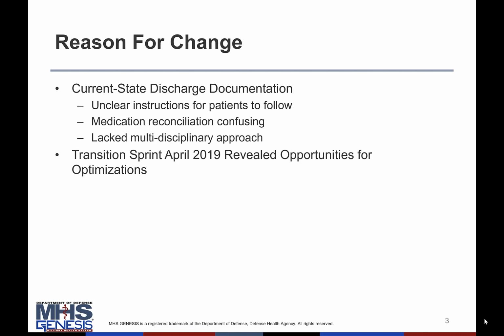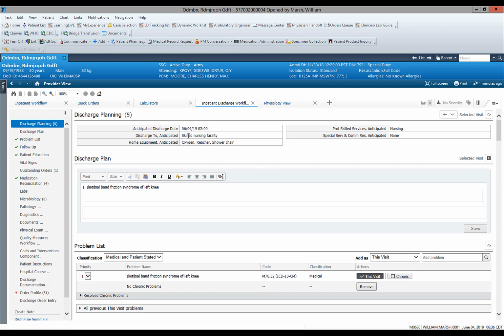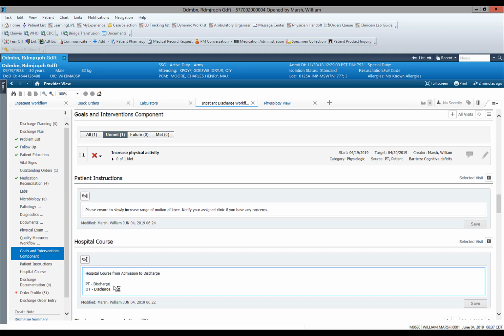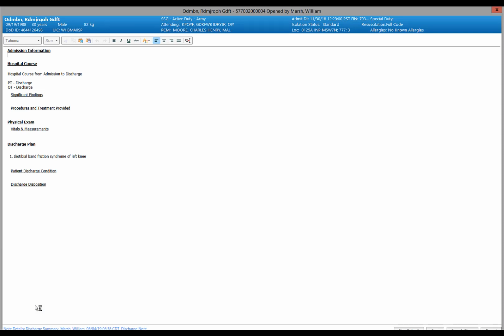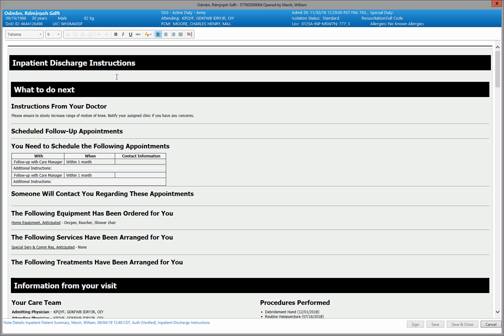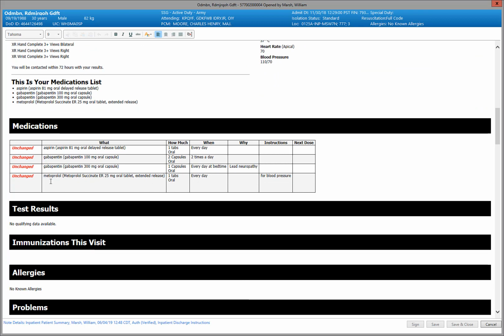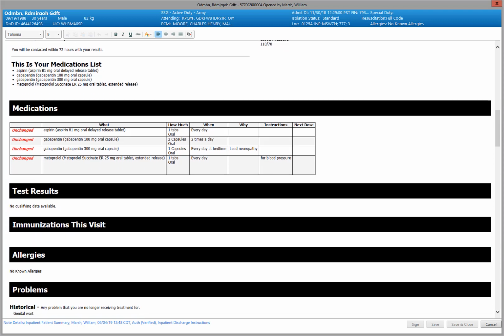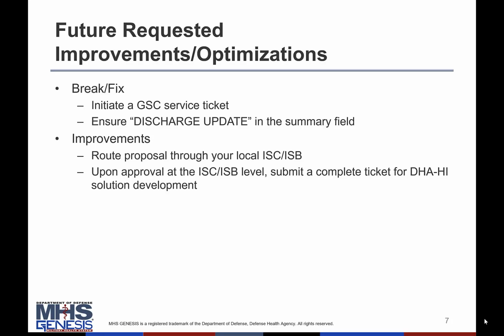Physician Discharge Workflow